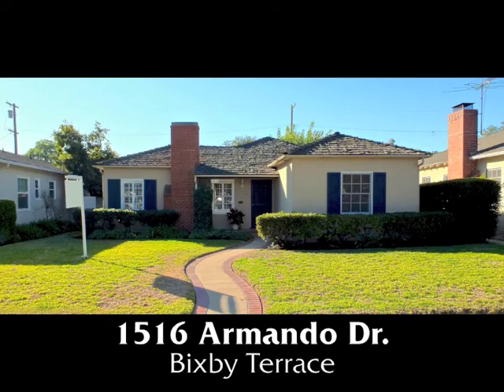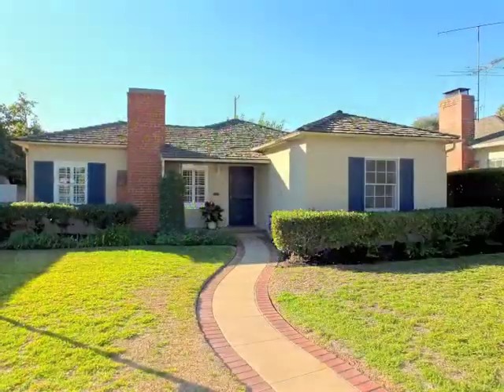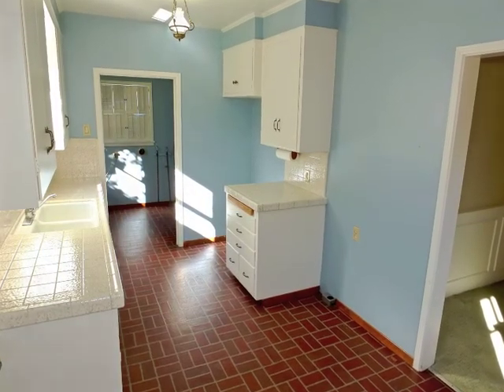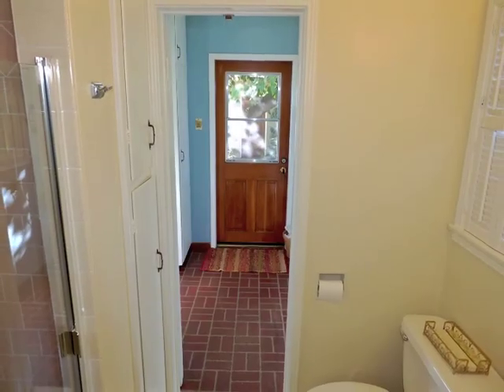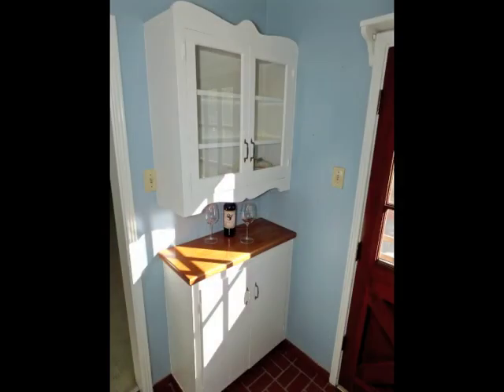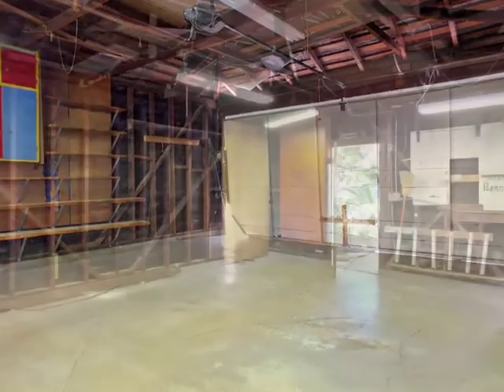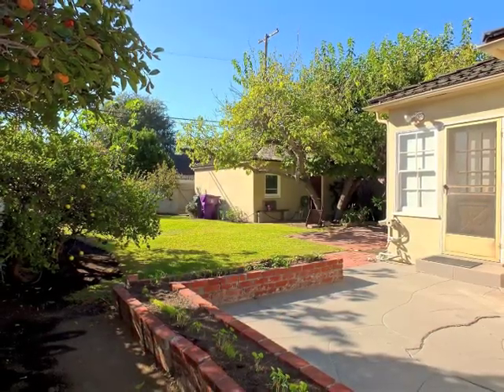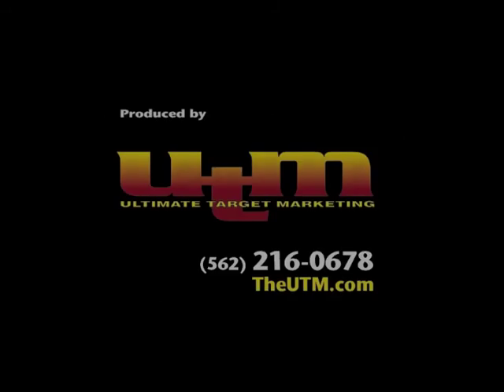1516 armando dr